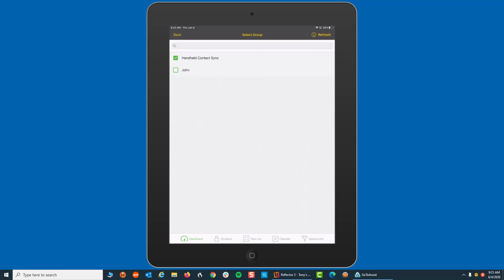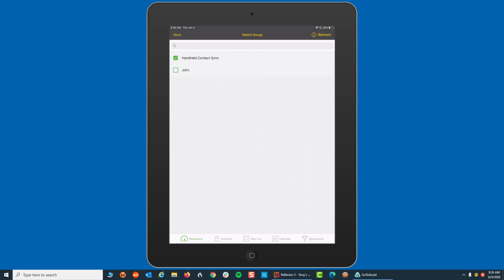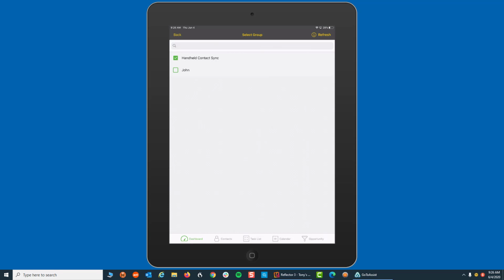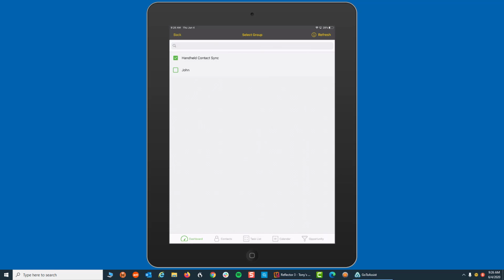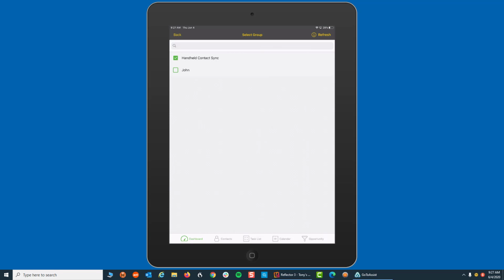Handheld Contact API: Synchronizes by Choosing a Group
Handheld Contact API uses groups as a way to select which contacts you want to synchronize in Act.  To clarify, it chooses a single group.  Therefore, you need to create a group of all the contacts that you wish to have synchronize with Handheld Contact first. Tony Holowitz: Book a free Act review with me